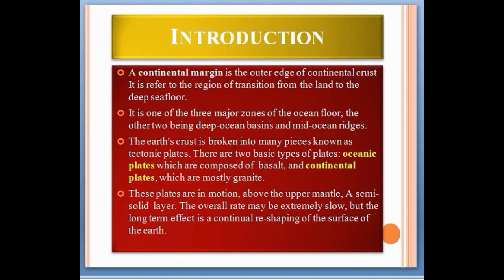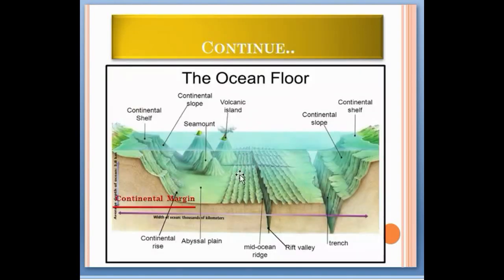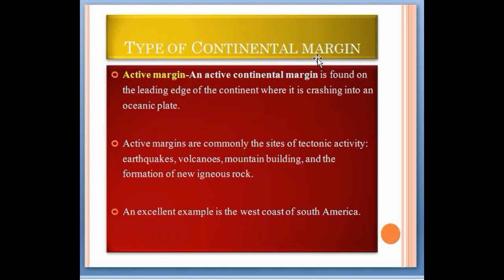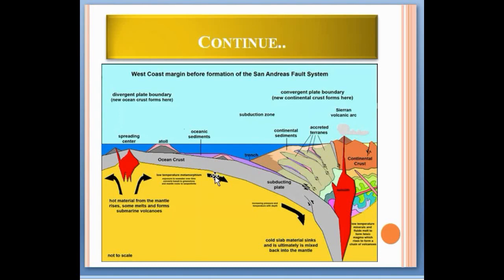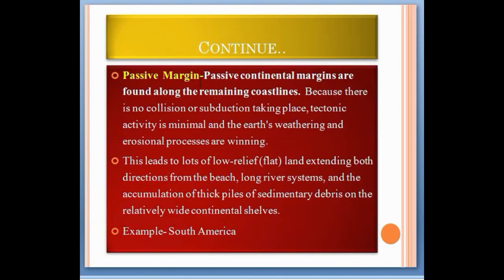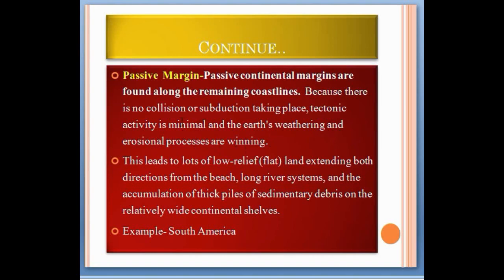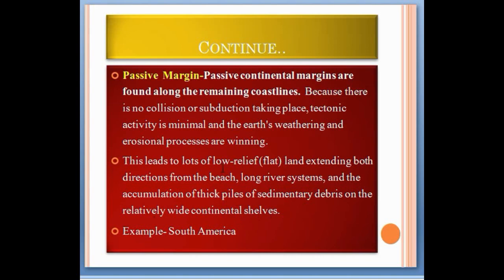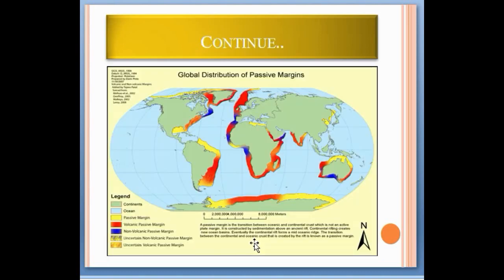“Continental Margin Explained 🔥 | Active vs Passive Margins Made Easy”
A continental margin is the outer edge of continental crust It is refer to the region of transition from the land to the deep seafloor.
It is one of the three major zones of the ocean floor, the other two being deep-ocean basins and mid-ocean ridges.
The earth's crust is broken into many pieces known as tectonic plates. There are two basic types of plates: oceanic plates which are composed of basalt, and continental plates, which are mostly granite.
These plates are in motion, above the upper mantle, A semi-solid layer. The overall rate may be extremely slow, but the long-term effect is a continual re-shaping of the surface of our earth.

Type of Continental Margins

Active margin-An active continental margin is found on the leading edge of the continent where it is crashing into an oceanic plate.  Active margins are commonly the sites of tectonic activity: earthquakes, volcanoes, mountain building, and the formation of new igneous rock. An excellent example is the west coast of South America.

Passive  Margin-Passive continental margins are found along the remaining coastlines.  Because there is no collision or subduction taking place, tectonic activity is minimal and the earth's weathering and erosional processes are winning.
This leads to lots of low-relief (flat) land extending both directions from the beach, long river systems, and the accumulation of thick piles of sedimentary debris on the relatively wide continental shelves.
Example- South America